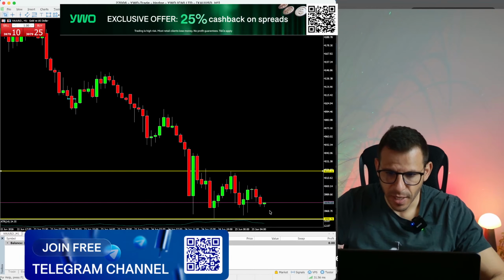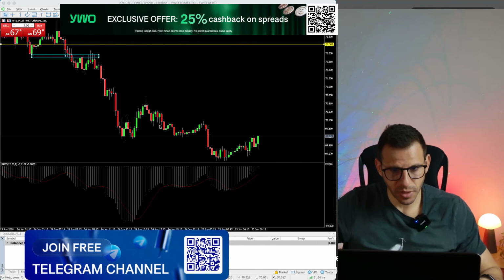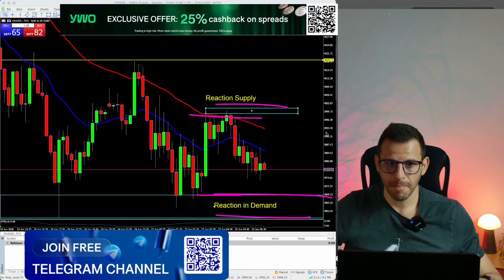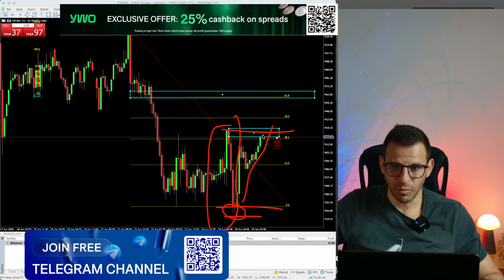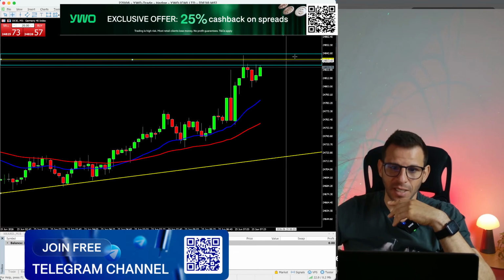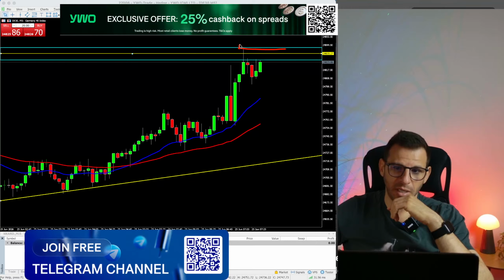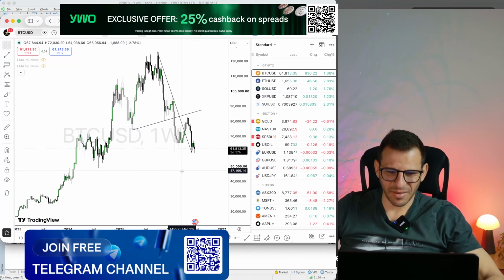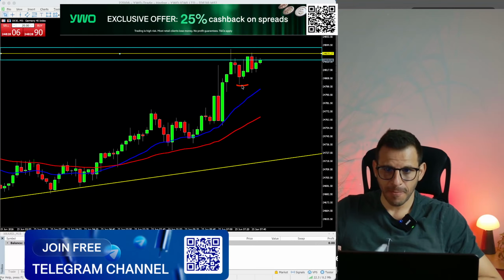🔴 LIVE Day Trading | Gold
Join me live as I trade Gold (XAUUSD), SP500 Futures (ES)
and USOIL in real time.

Every session, I break down the market using order flow,
volume profile and price action.

What to expect:
✔️ Live trade entries and exits with full explanation
✔️ Real-time order flow & footprint chart analysis
✔️ Volume Profile — POC, Value Area, key levels
✔️ Honest reactions — good trades and bad trades

Drop your questions in the chat. I read everything.

The content shared on this channel — including videos, livestreams, written analysis, charts, trade ideas, setups, and performance figures — is provided for educational and informational purposes only. It reflects the personal opinions and views of Theo Theodourou / MarketMinds Mastery and does not constitute investment advice, financial advice, a recommendation, a solicitation, or an offer to buy, sell, or hold any financial instrument, security, currency, derivative, or other asset.
This content is not tailored to any individual. You should seek independent advice from a licensed and qualified financial advisor, broker, or other professional before making any financial decision.
Trading and investing in equities, futures, options, currencies (forex), CFDs, cryptocurrencies, and other instruments carries a high level of risk and is not suitable for everyone. You may lose some, all, or more than your initial investment. Leveraged products can result in losses exceeding your deposited funds. Never trade with money you cannot afford to lose.
Any past performance, hypothetical, simulated, or backtested results shown are not indicative of future results. Individual results vary.
Any person who acts on this content does so entirely at their own risk. To the maximum extent permitted by applicable law, the author disclaims all liability for any loss, damage, cost, claim, or expense arising from any use of, or reliance on, this content.
 This content is not directed at persons in any jurisdiction where its distribution would be contrary to local law or regulation.